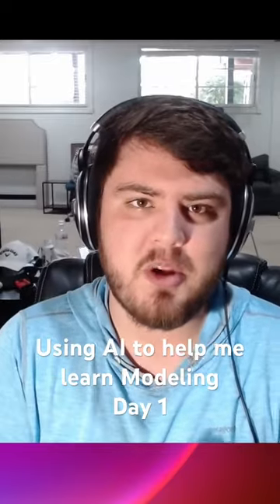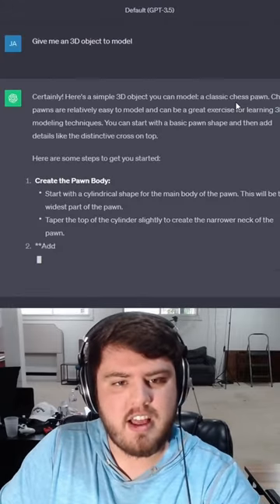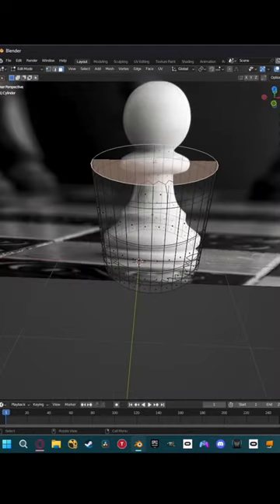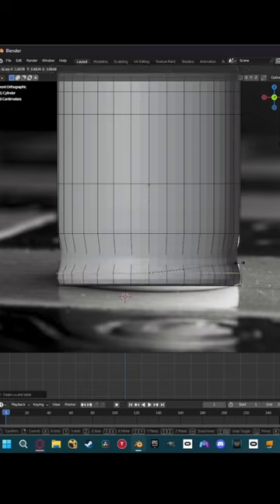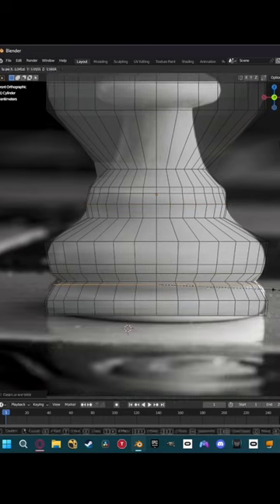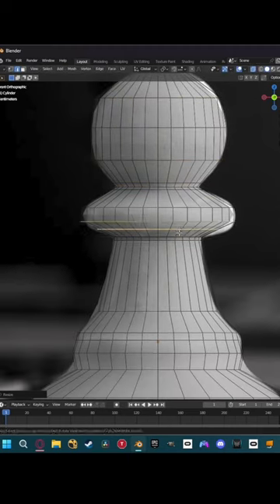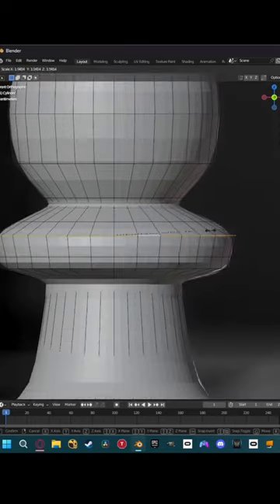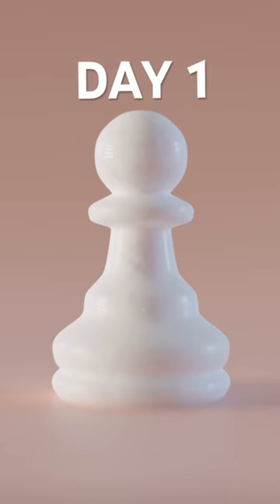Letting Ai Pick what I Model - Day 1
I let ChatGPT decide what object to model inside of Blender and this is what it gave me. Day 1 of 30